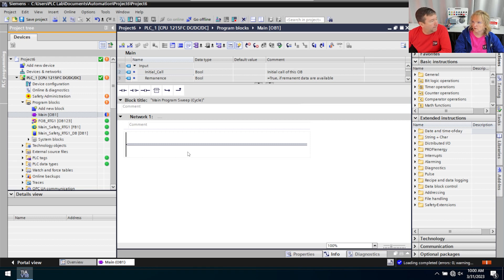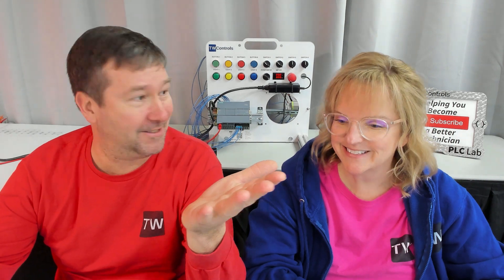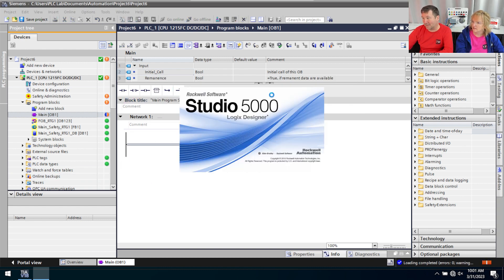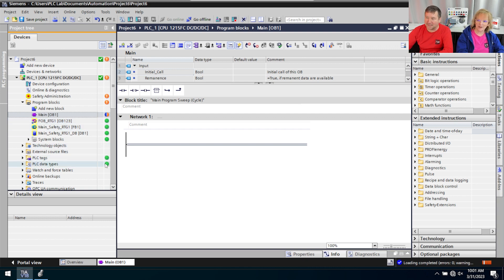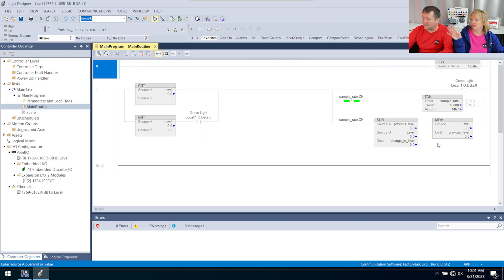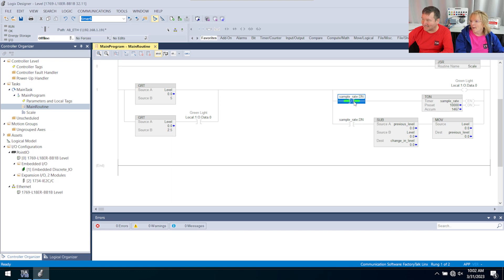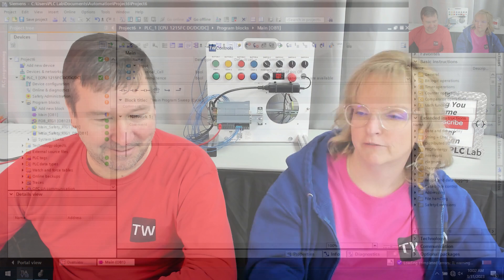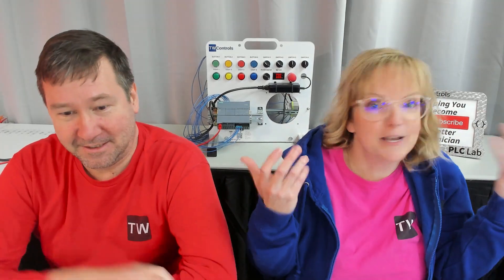Allen Bradley vs Siemens. Color or No Color. That is the question.